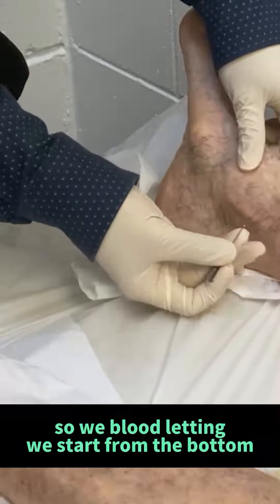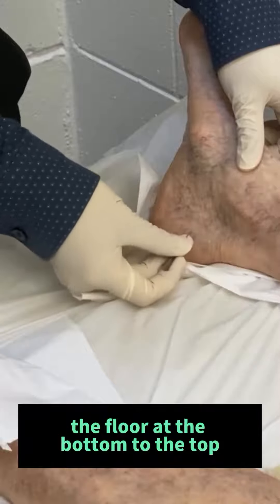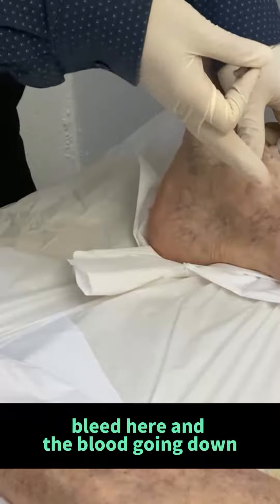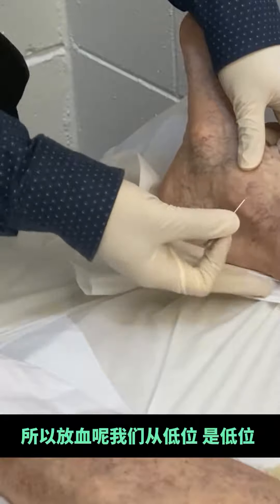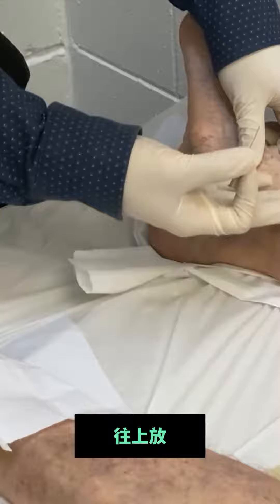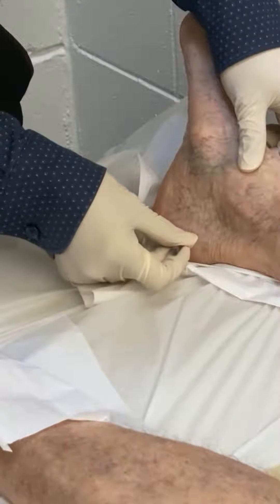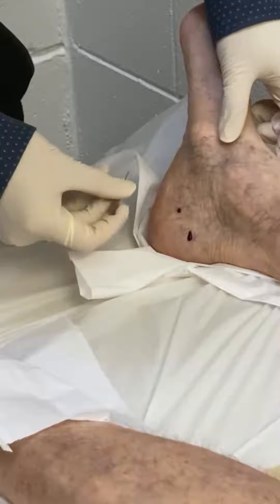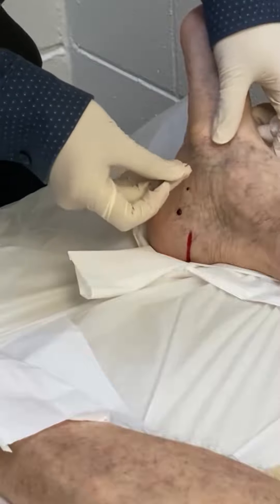In the journey toward hair regeneration, the bleeding technique emerges as a pivotal method, offerin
In the journey toward hair regeneration, the bleeding technique emerges as a pivotal method, offering a natural and effective solution. This ancient practice is more than just a treatment; it‘s a transformation that revitalizes your scalp and sets the stage for new growth. By facilitating an unimpeded flow of blood, the bleeding technique nourishes your scalp at its deepest levels. This vitalization process awakens dormant hair follicles, encouraging the natural regeneration of hair. It’s not just about preventing hair loss; it‘s about creating a healthy environment where hair can thrive and flourish.